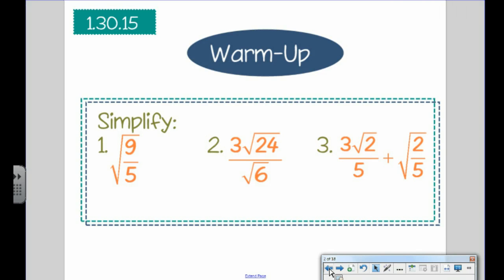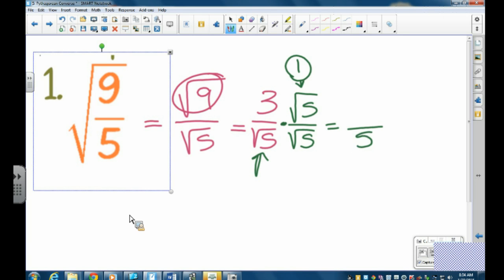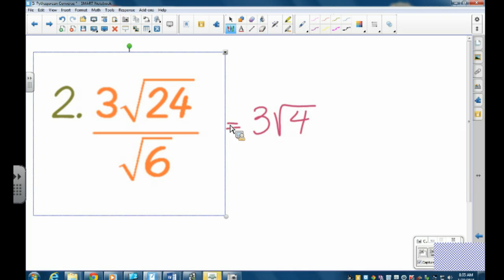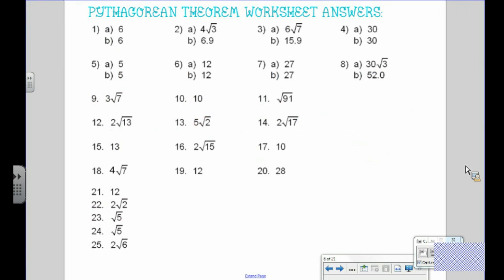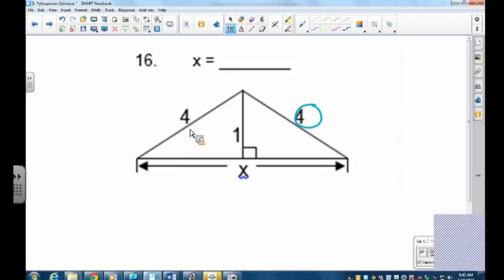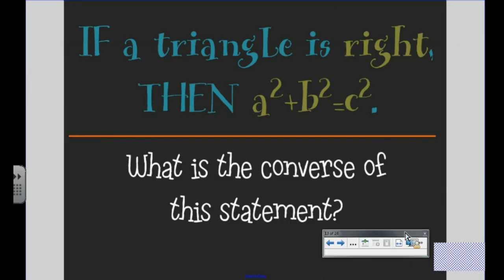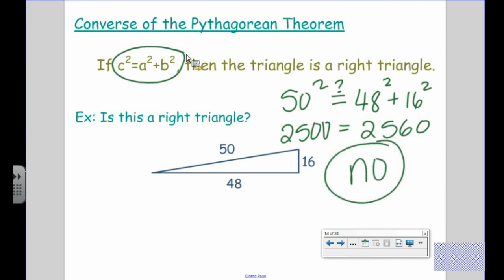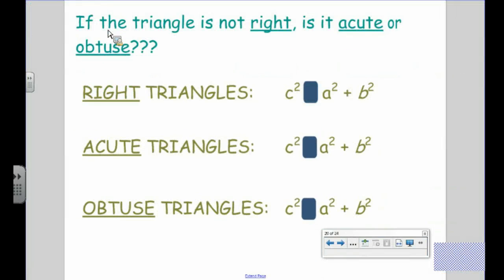7 Pythagorean Theorem Converse K 2015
7 Pythagorean Theorem Converse K 2015